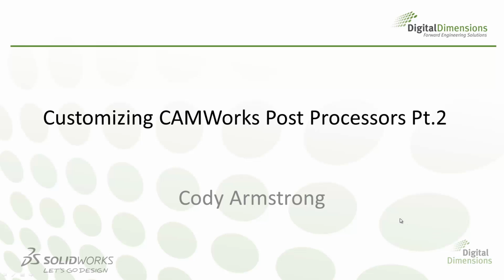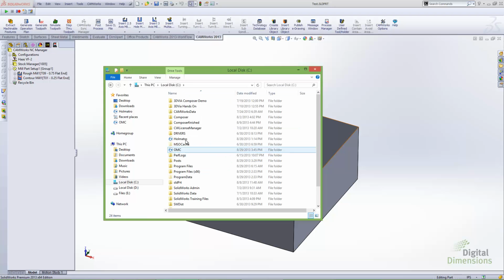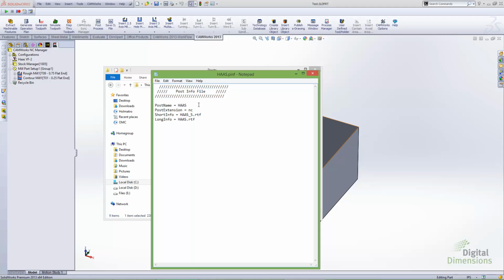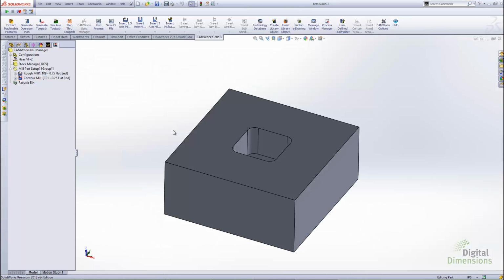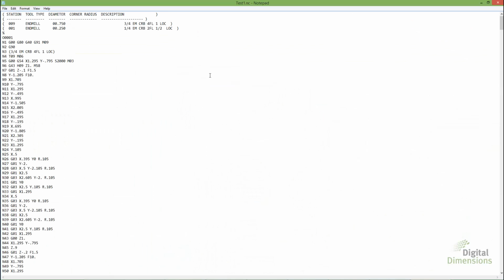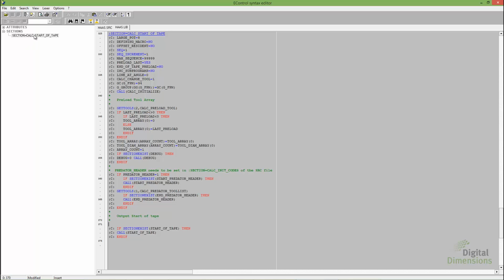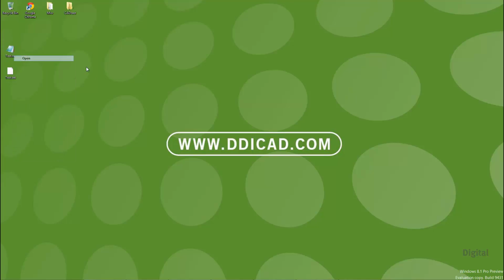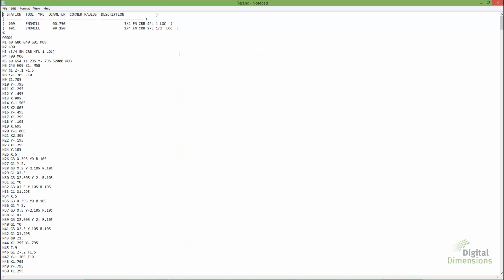Video Archive: Customizing Post Processors - Part 2